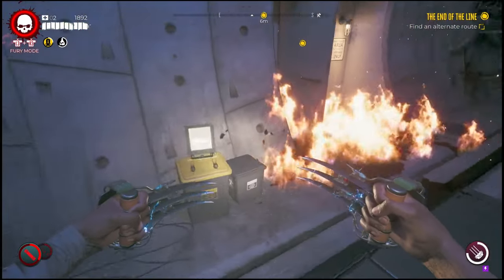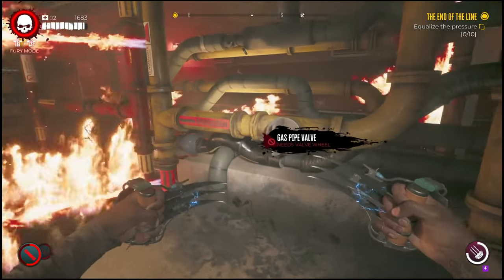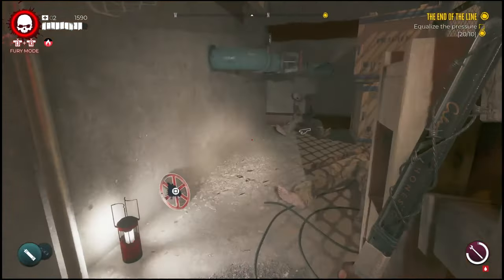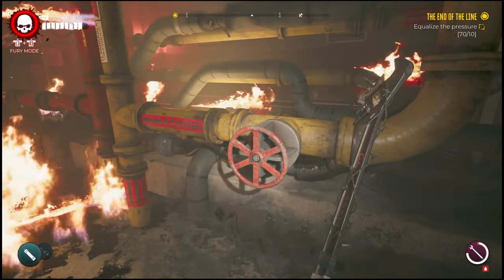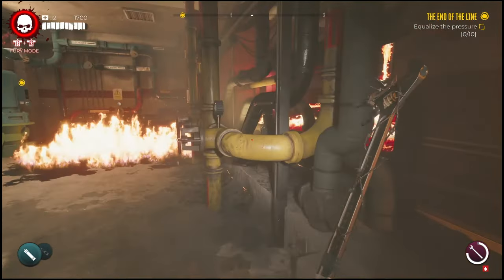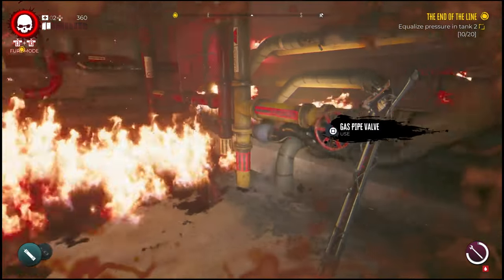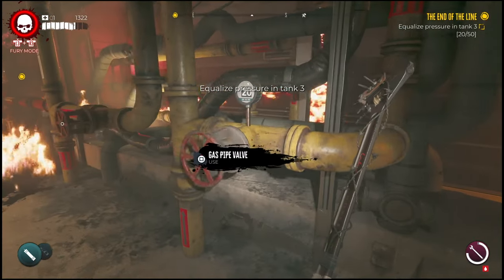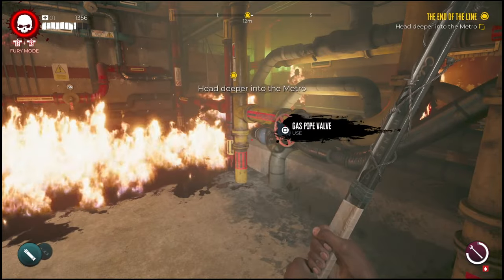How to "equalize the pressure" the end of the line Dead island 2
How to "equalize the pressure" the end of the line Dead island 2 mission guide / walkthrough
equalize the pressure 0/10
equalize the pressure 0/50
equalize the pressure 0/20